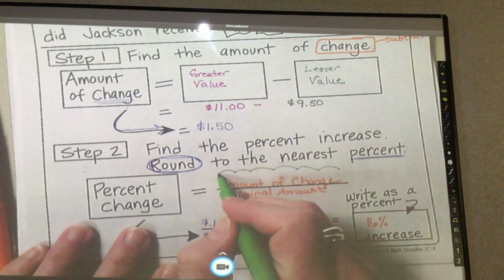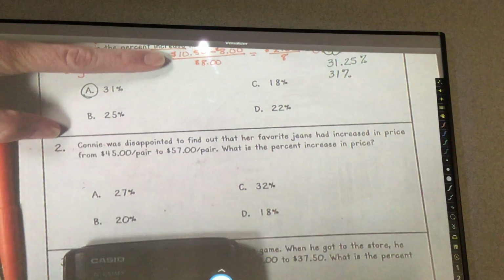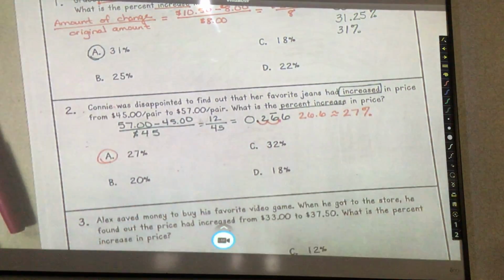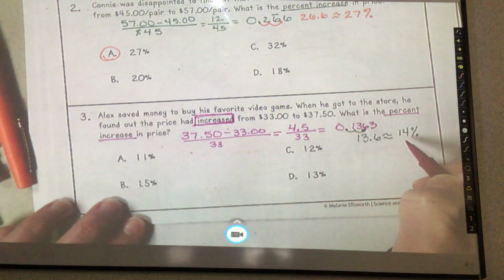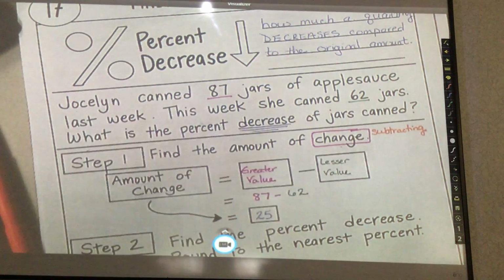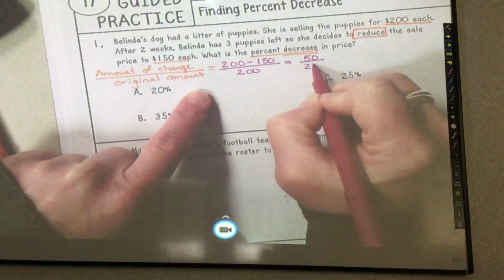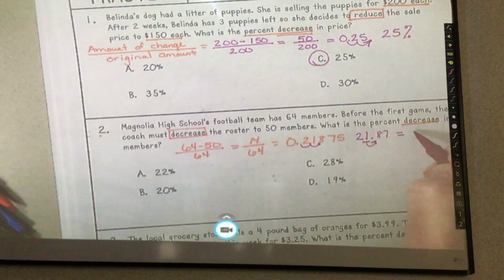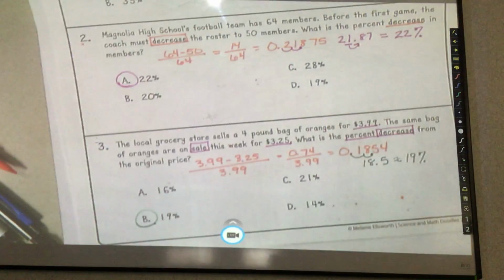Percentage of increase and decrease- Notes